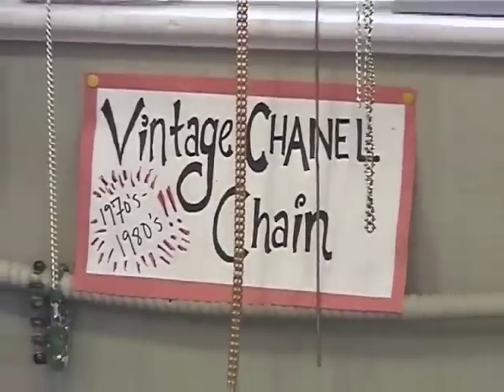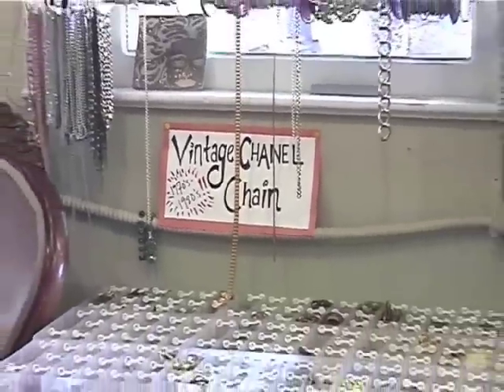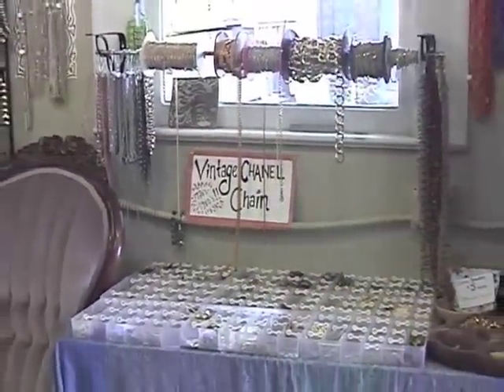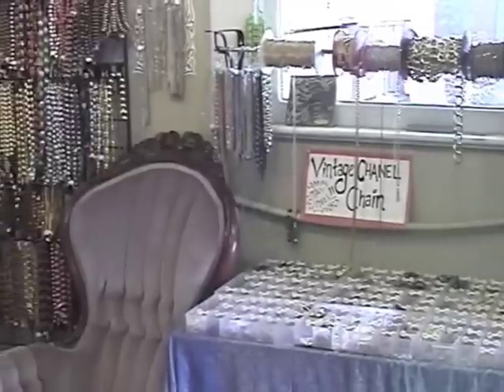Bead It - Austin, TX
Bead It, a bead store in Austin, TX.